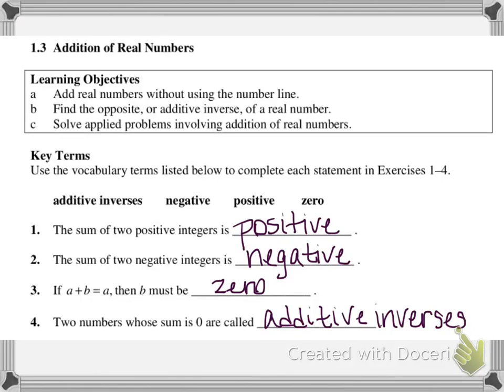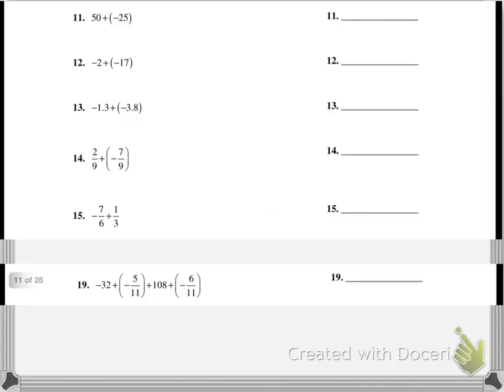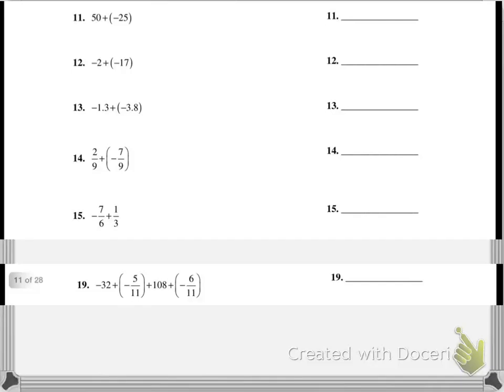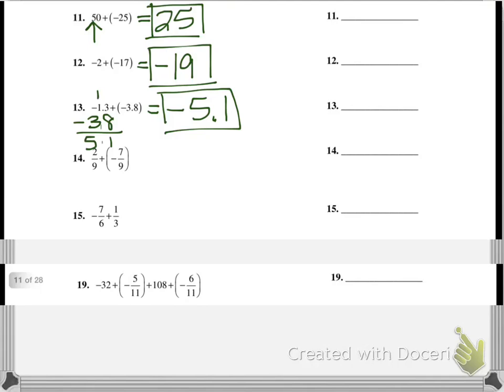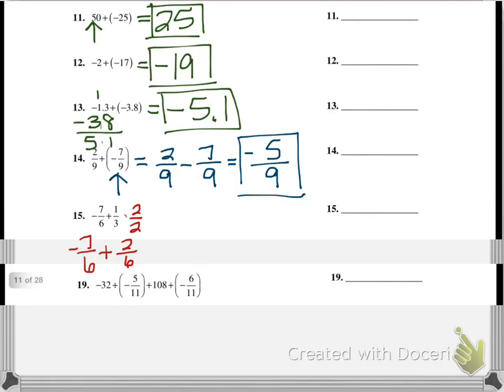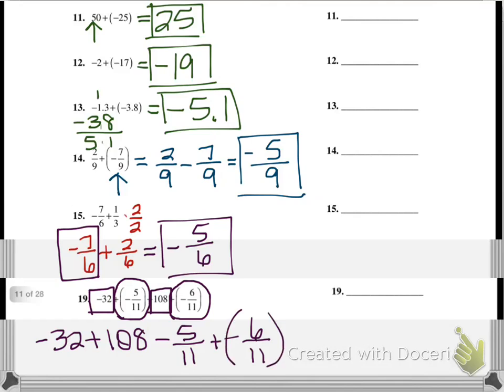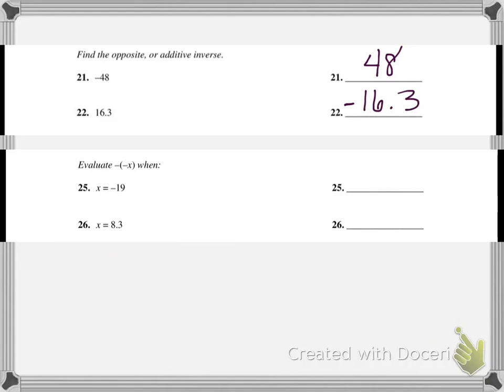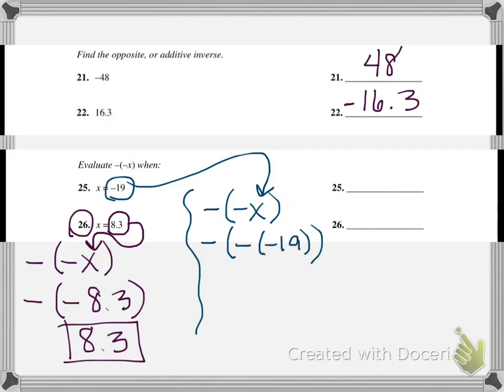1.3 Adding Real Numbers